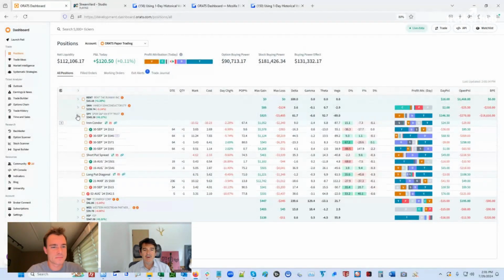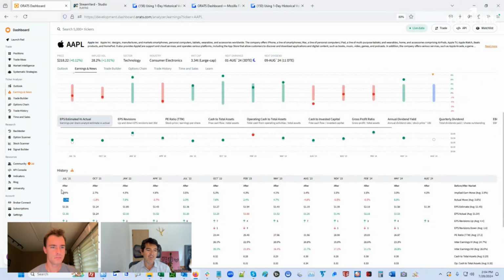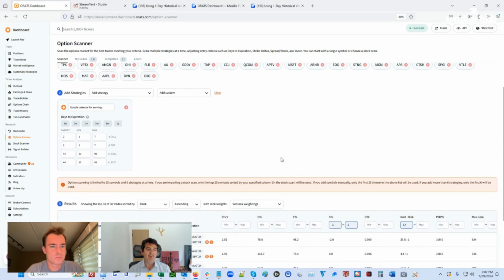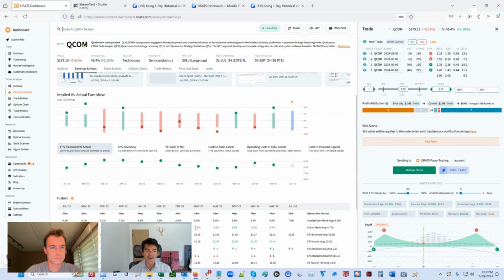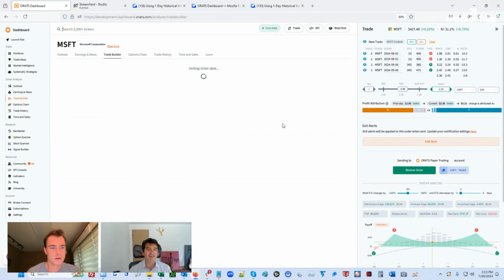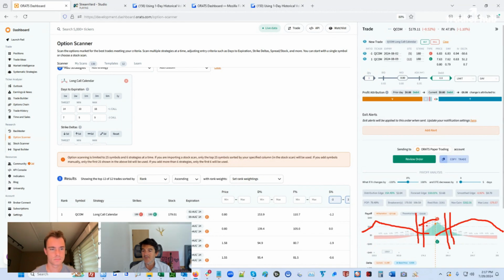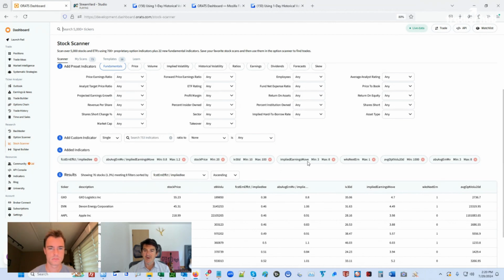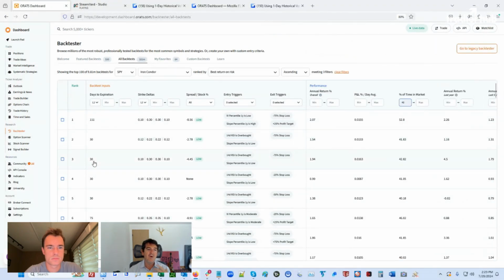Scanning for Earnings Trades Using Proprietary Indicators | Driven By Data Ep.38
This week, Matt and Tyler dive right into earnings season and use the stock scanner to find fairly valued companies reporting earnings this week. We then jump to the option scanner where Matt shows us one of his favorite strategies, the double calendar. The double calendar is a useful volatility play that is lower risk than a typical calendar or strangle. You also have the opportunity to exit the trade early after the short side expires, depending on the volatility environment. We finish the show with two double calendar trades on QCOM and MSFT.